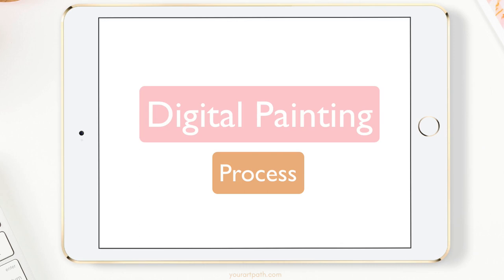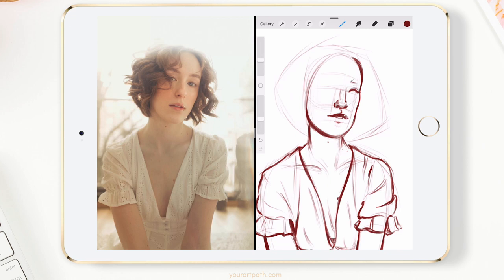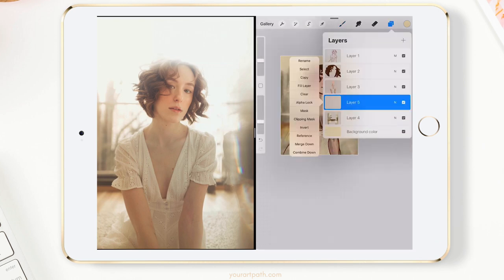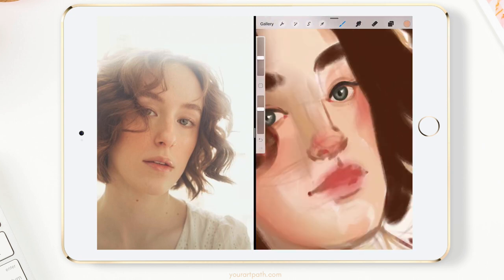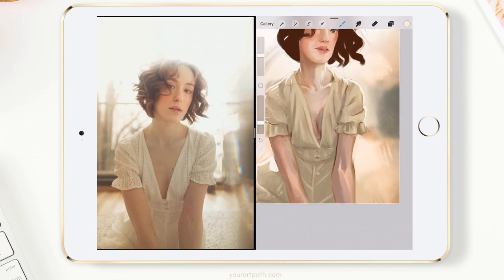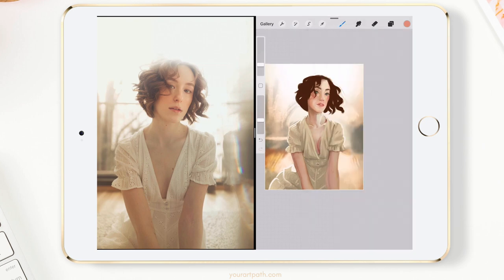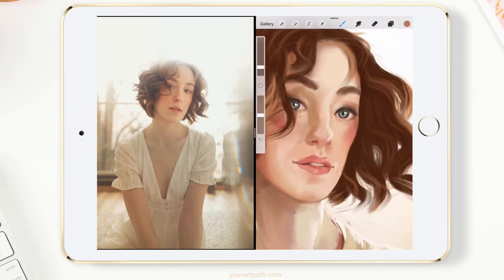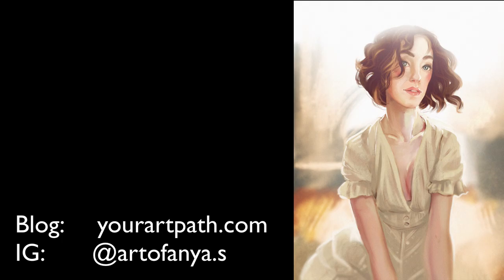Digital Painting Tutorial: Process From Start to Finish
Digital painting tutorial: my process of portrait digital art painting from start to finish step-by-step. Full of tips and tricks along the way!

I use the awesome Procreate app!

And check out my top YouTube video for Procreate artists where I teach you everything there is to know about layers: